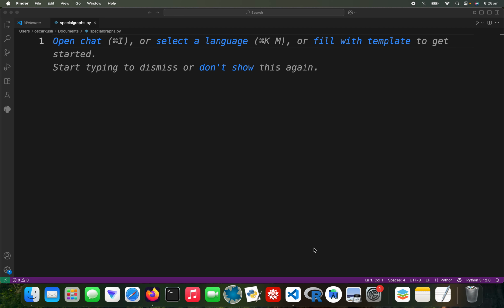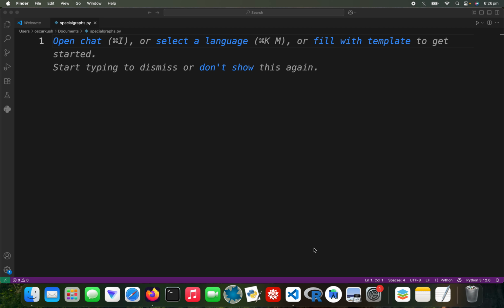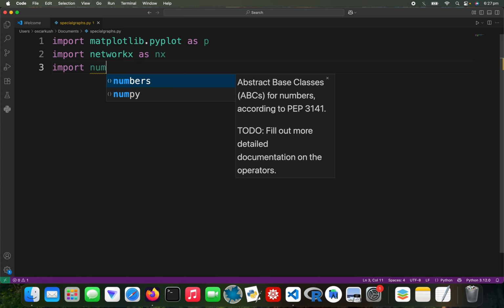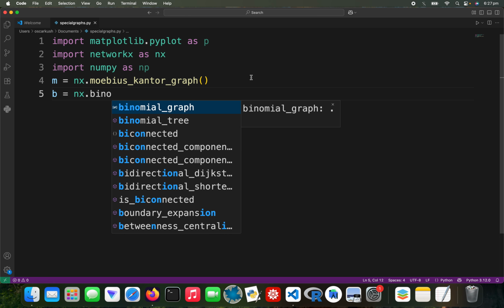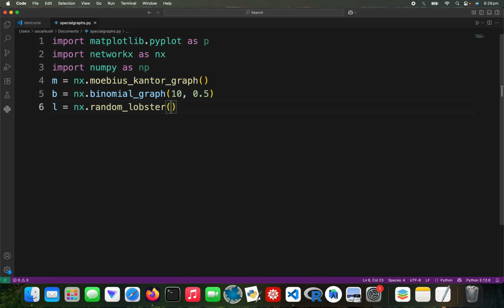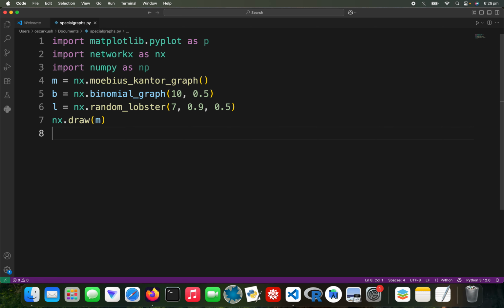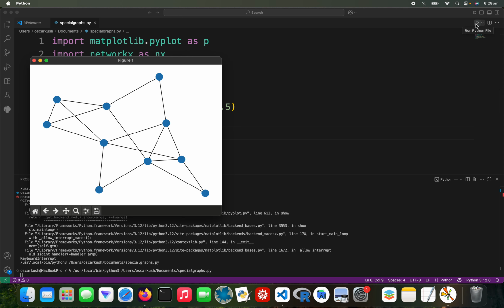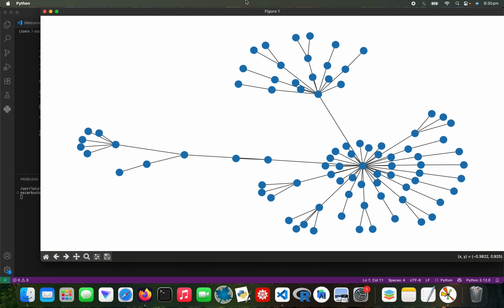Graph Theory: How to plot special graphs (part 1) using Networx and Matplotlib libraries with Python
Code:
import networkx as nx
import numpy as np
m = nx.moebius_kantor_graph()
b = nx.binomial_graph(10, 0.5)
l = nx.random_lobster(7, 0.9, 0.5)
nx.draw(l)
p.show()